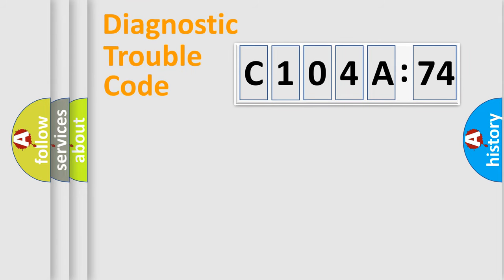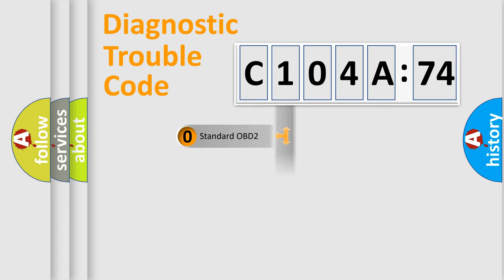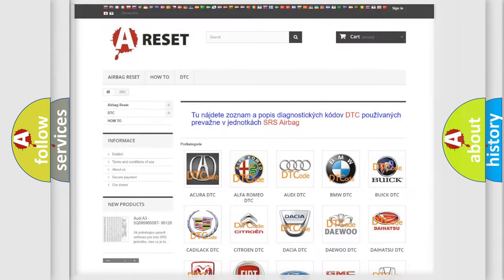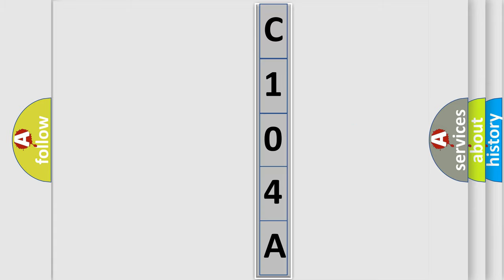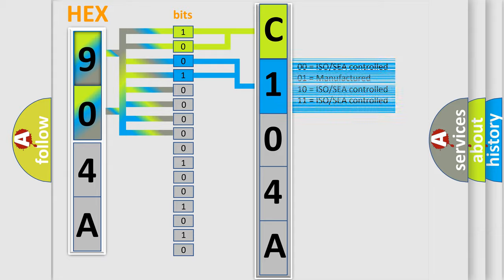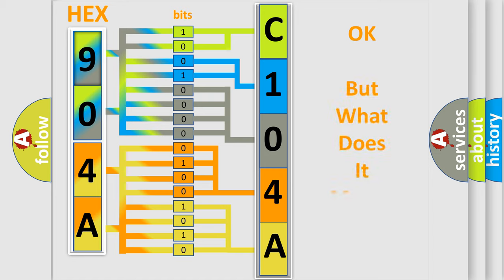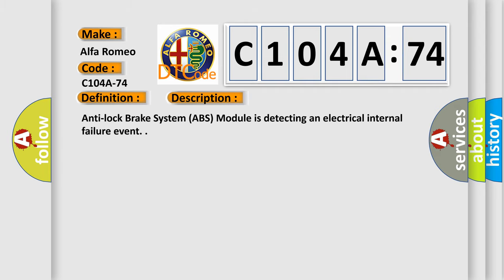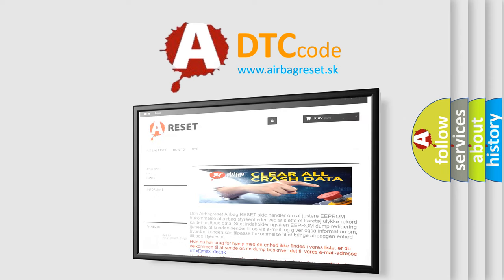DTC Alfa-Romeo C104A-74 Short Explanation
Contents:
0:21 Basic DTC analysis according to OBD2 protocol standard.
1:48 Insight into programming
2:58 A diagnostically understandable description of the Diagnostic Trouble Code
3:05 Basic error definition

Make:
Alfa Romeo
Code:
C104A-74
Definition:
Brushless (Blc) Motor - Actuator Slipping
Description:
Cause:
Anti-Lock Brake System (Abs) Module
Failure Type:
Actuator Slipping